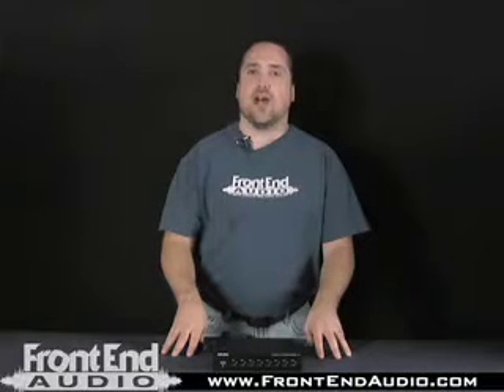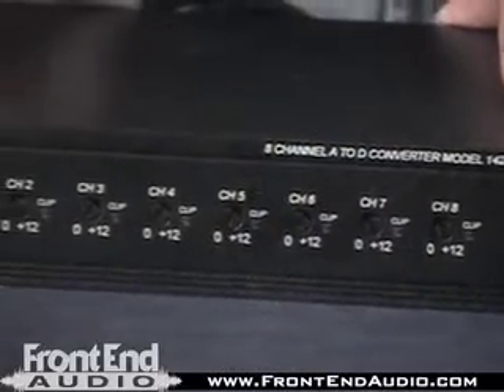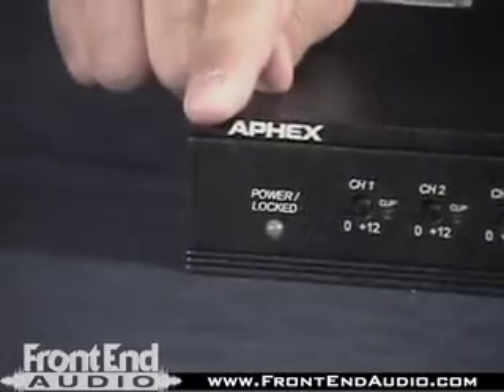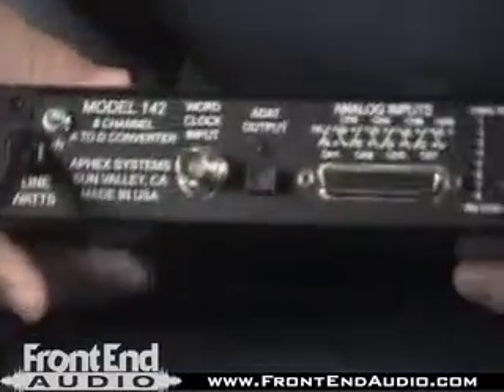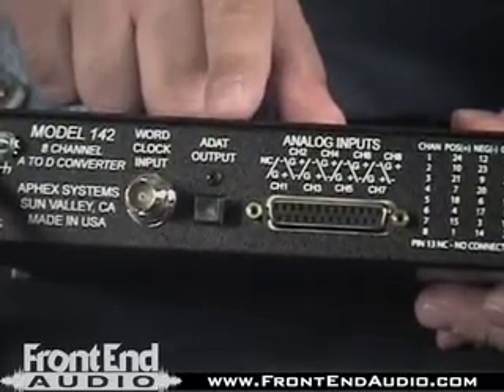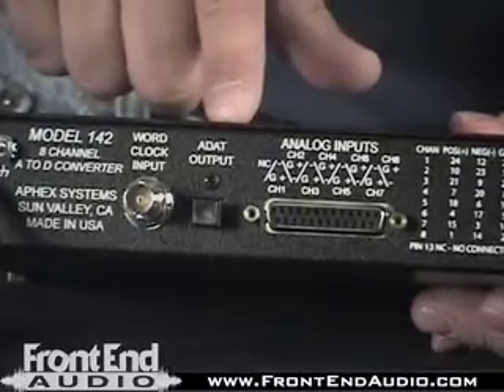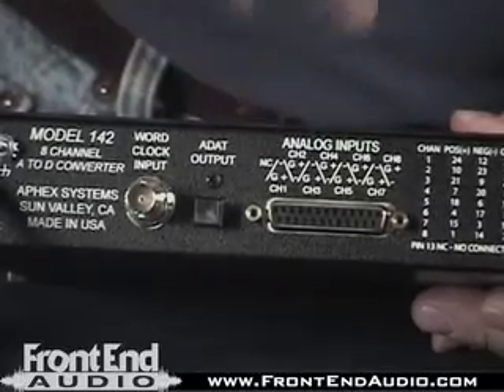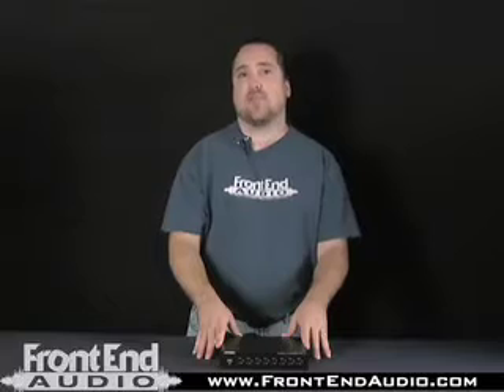Aphex 142 8 Channel Analog to ADAT Converter @ FrontEndAudio.com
Aphex 142 Details
The Aphex 141, 142 and 144 were developed as interfaces between the Aphex Anaconda digital snake system and other devices. Each model was designed to do its job without any extra unnecessary bells or whistles. While they each fulfill that design specification, each model is an excellent, useful product in it own right.

Since the I/O of the Anaconda is ADAT, there is an ADAT connection in each model. The ADAT eight channel format has been a standard in the audio industry for years. It is a reliable, mature, cost effective technology albeit with limitations. The prime limitation is the distance that ADAT audio can be safely transmitted through Lightpipe fiber. Some claim that it could be as far as 30 feet, but our experience shows that there can be significant audible artifacts at 20 feet. We strongly recommend that the distance be as short as possible, preferably less than 10 feet (3 meters).